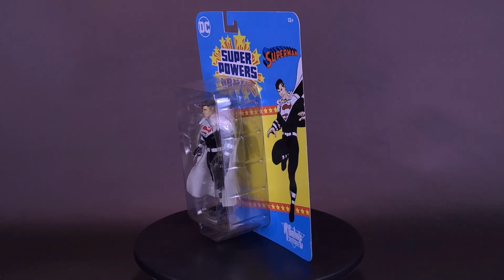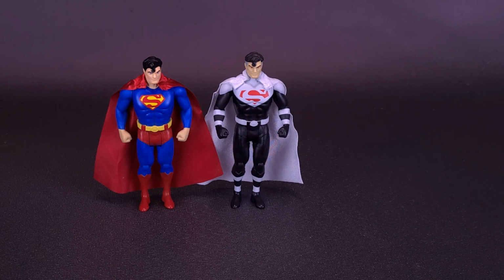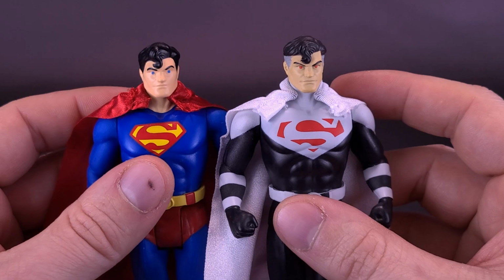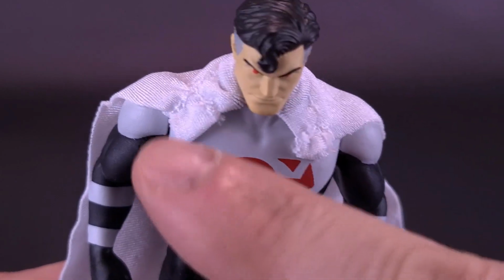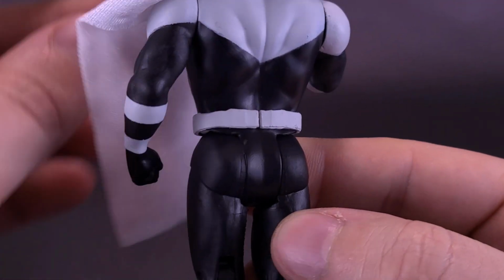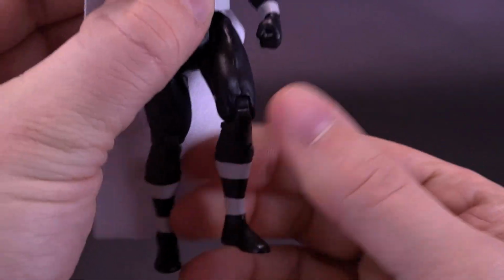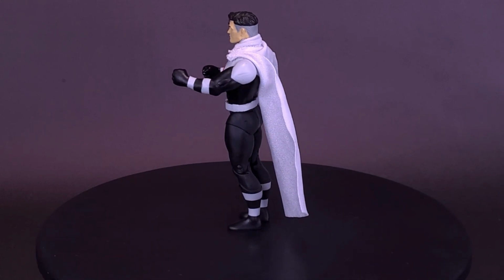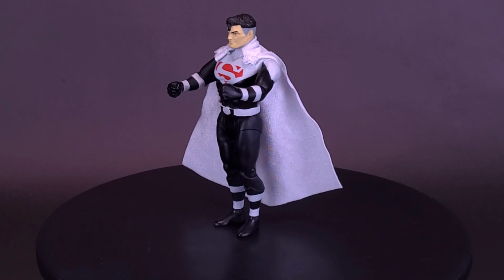McFarlane Toys DC Super Powers Justice Lords Superman Figure